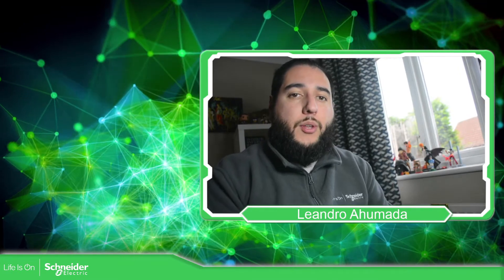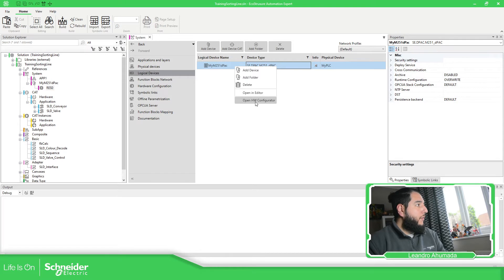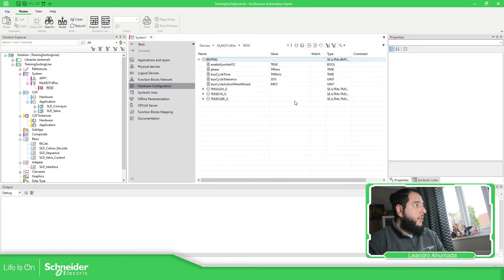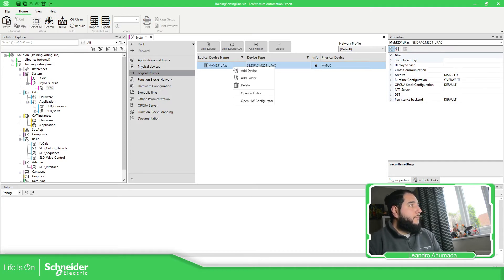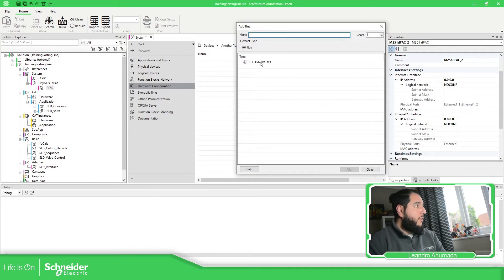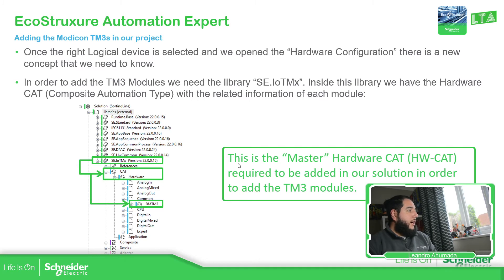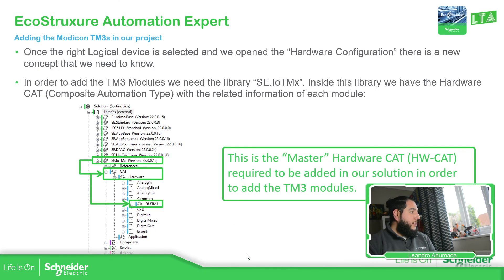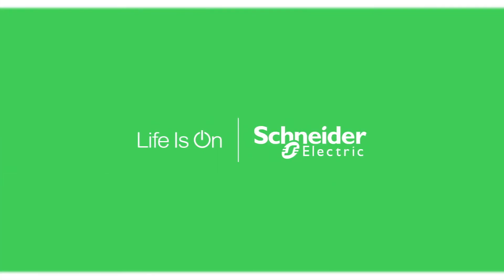EcoStruxure Automation Expert - M3.9 Adding TM3 IOs to the M251dPAC in our solution